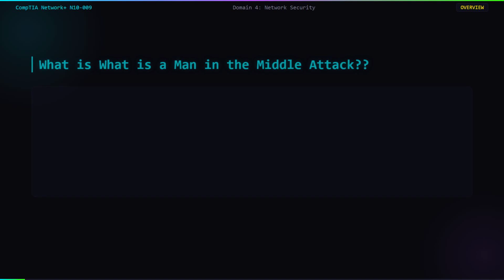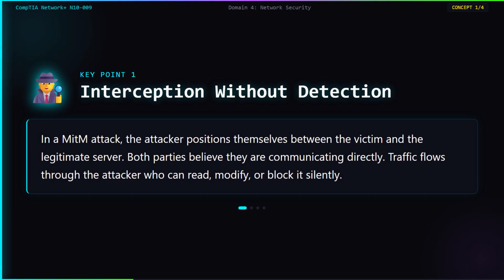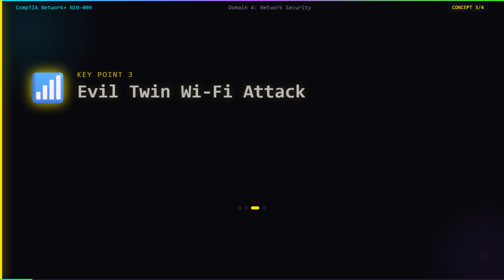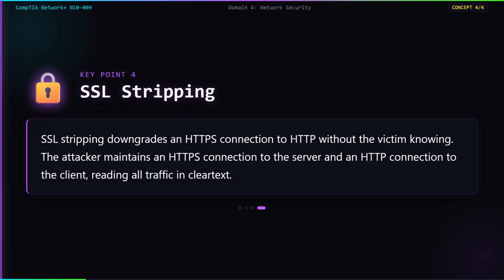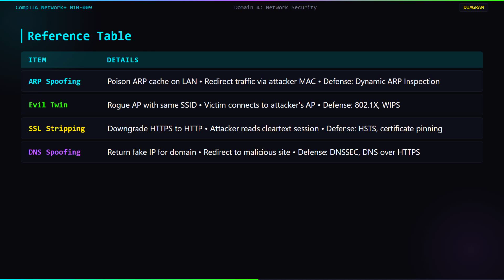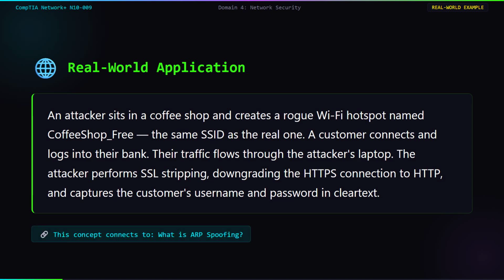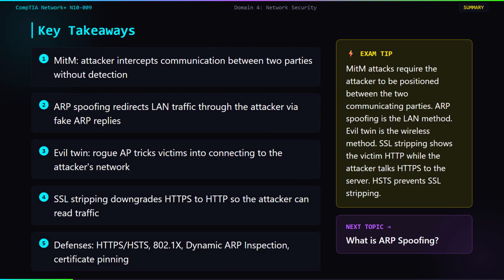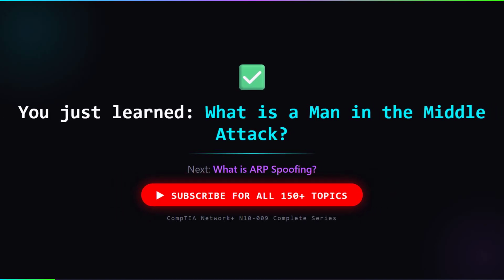Man in the Middle Attack Explained | CompTIA Network+ N10-009-4.93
What is a Man in the Middle Attack? — CompTIA Network+ N10-009 Study Guide

A Man in the Middle (MitM) attack occurs when an attacker secretly intercepts and potentially alters communication between two parties who believe they are communicating directly with each other. The attacker can eavesdrop on sensitive data, steal credentials, or inject malicious content into the traffic stream.

In this video you'll learn:
  🕵️ Interception Without Detection
  📡 ARP Spoofing Method
  📶 Evil Twin Wi-Fi Attack
  🔒 SSL Stripping

EXAM TIP
MitM attacks require the attacker to be positioned between the two communicating parties. ARP spoofing is the LAN method. Evil twin is the wireless method. SSL stripping shows the victim HTTP while the attacker talks HTTPS to the server. HSTS prevents SSL stripping.

TIMESTAMPS
00:00 Intro
00:18 Overview
00:37 Interception Without Detection
01:07 ARP Spoofing Method
01:37 Evil Twin Wi-Fi Attack
02:07 SSL Stripping
02:37 Full Breakdown
04:07 Real-World Example
05:22 Quick Recap
06:07 Outro & Exam Tip

NEXT VIDEO
What is ARP Spoofing?: Coming soon to the channel.